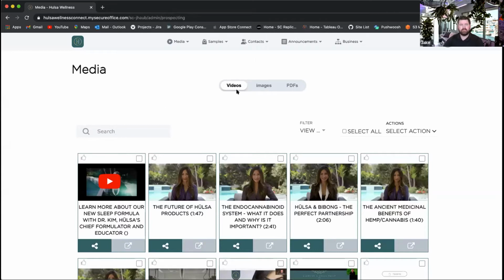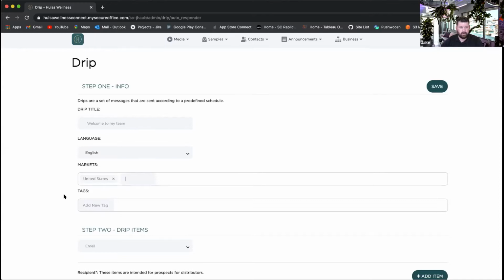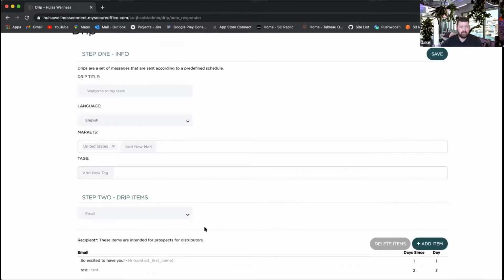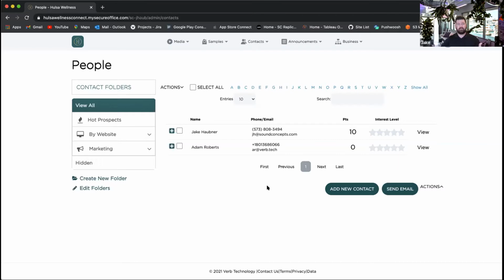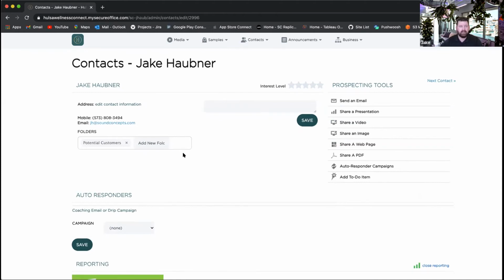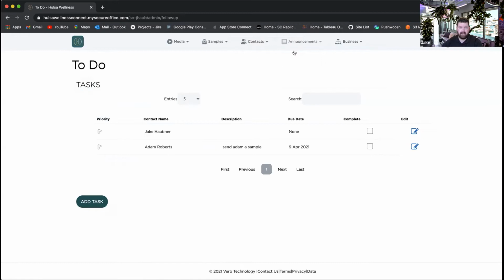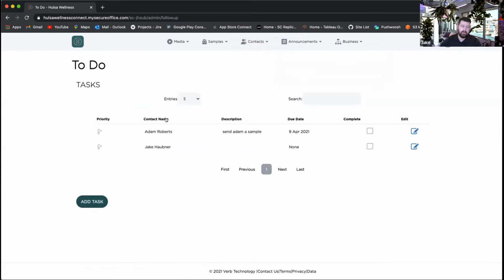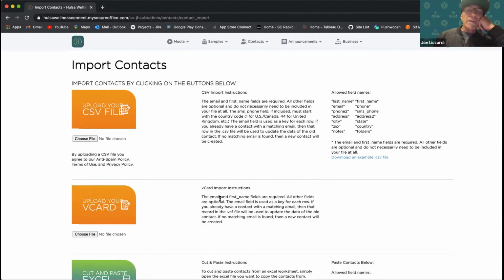Hülsa Desktop App Training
Watch Jake Haubner from the Hülsa App's development team train on how to properly utilize the powerful Hülsa Desktop App.